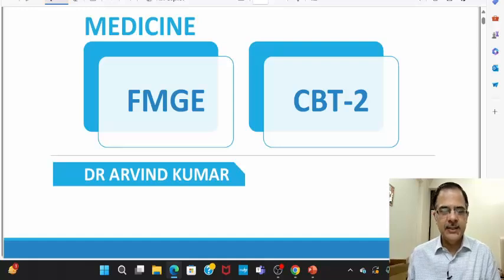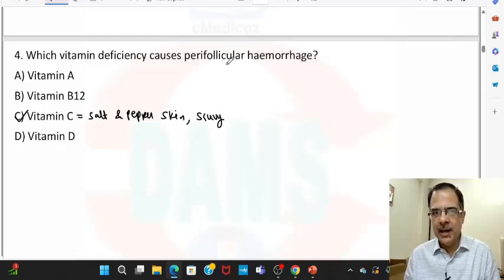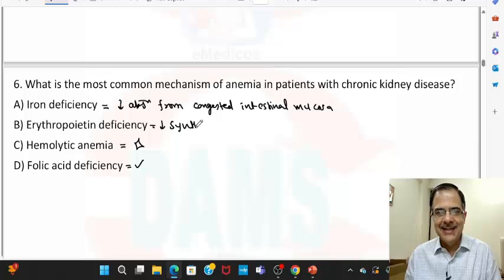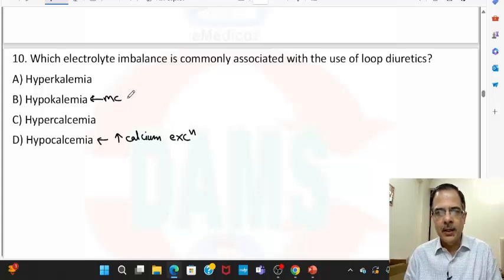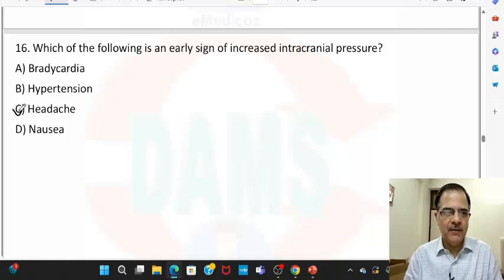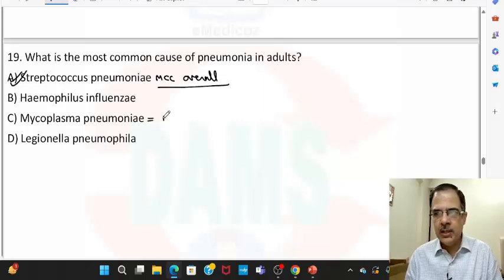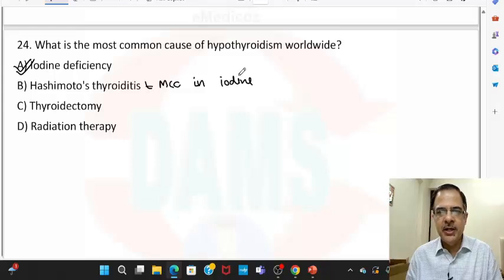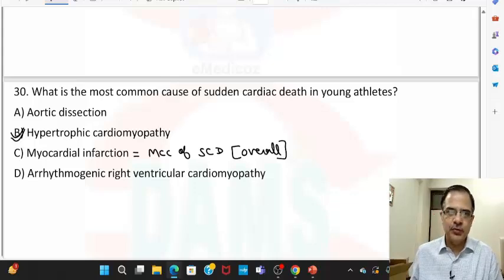FMGE High Yield | DAMS CBT- 2 discussion || Medicine